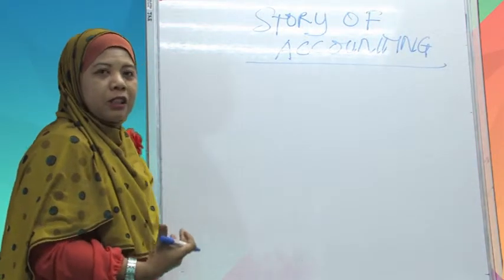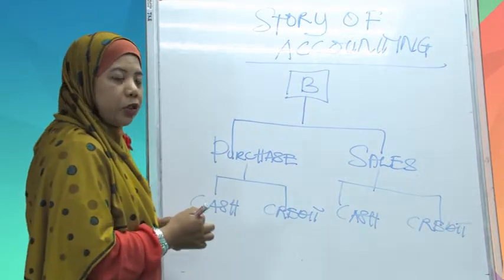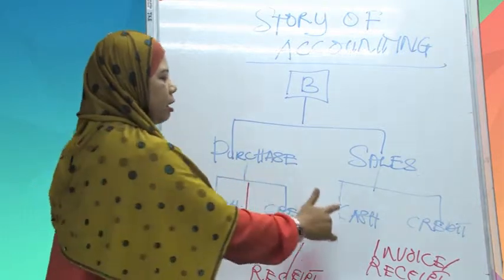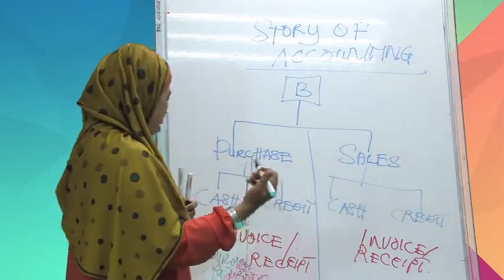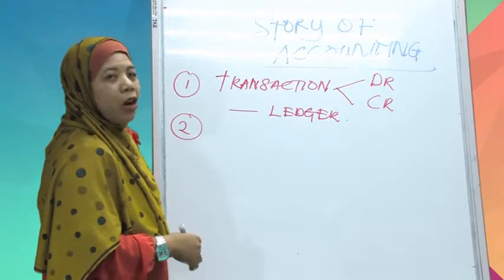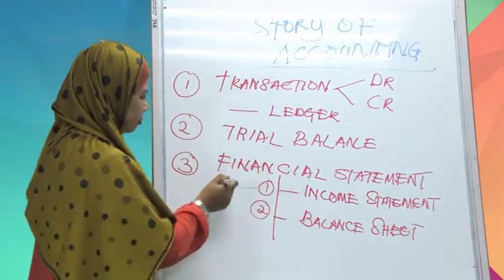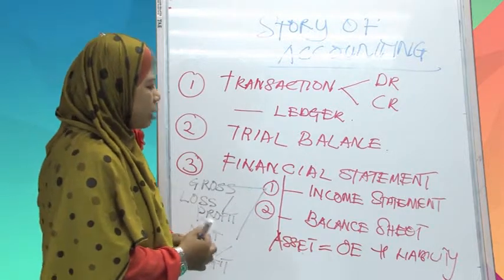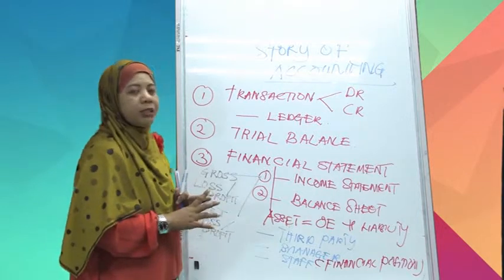Story Of Account